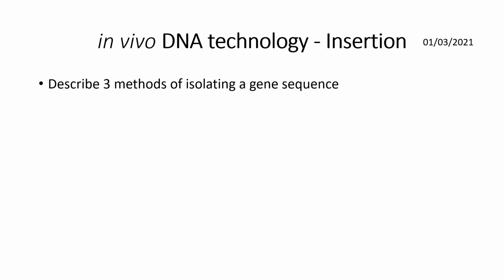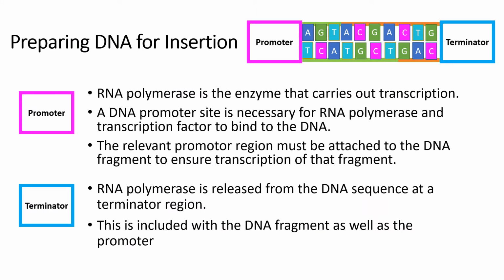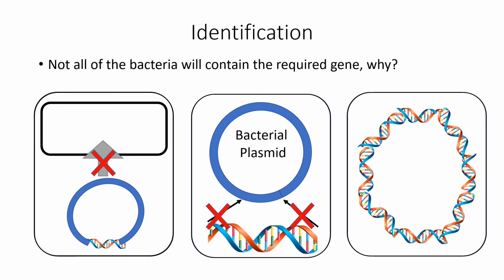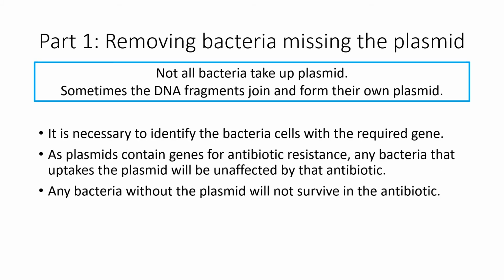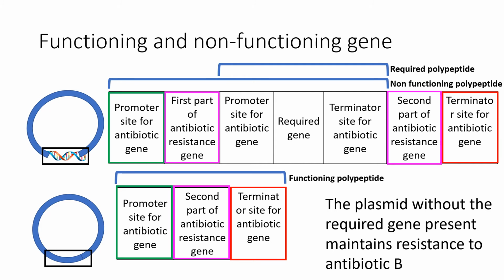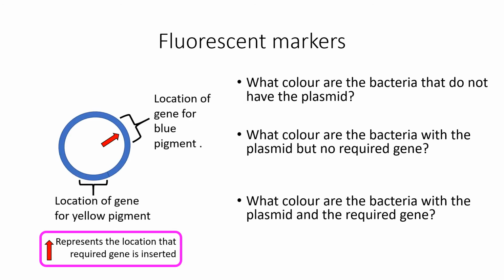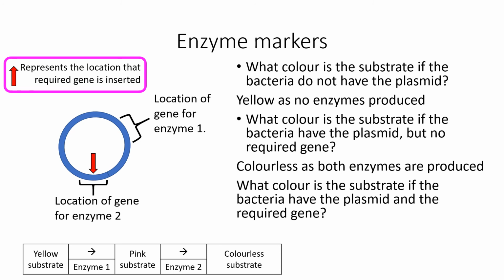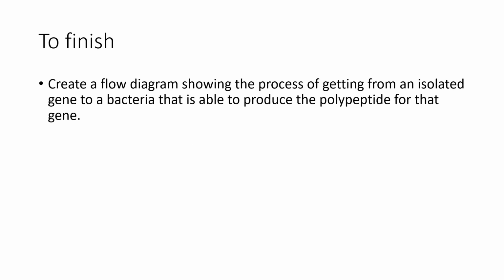A-level Biology in vivo DNA technology Part 2